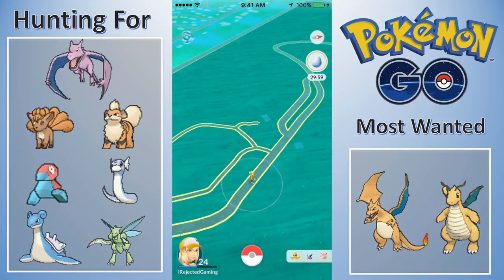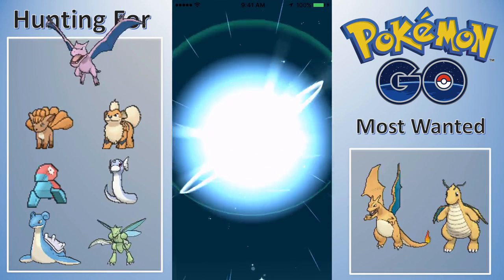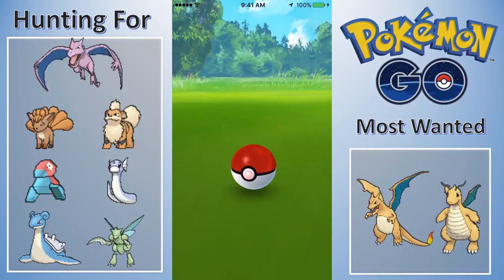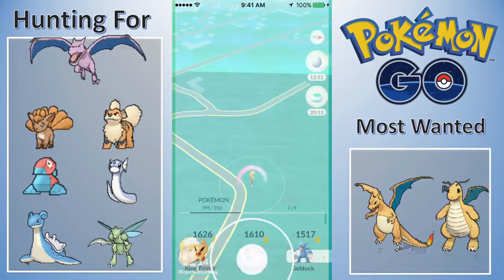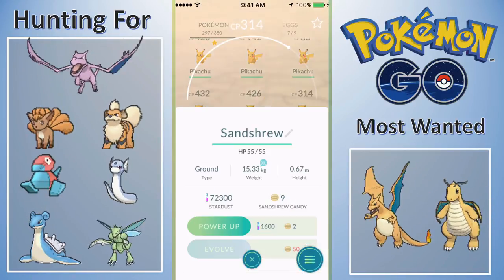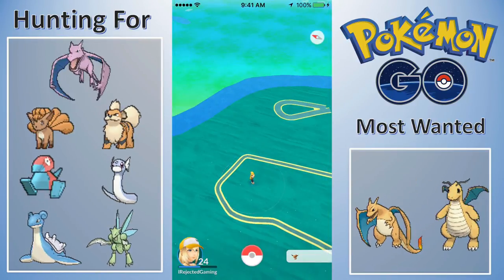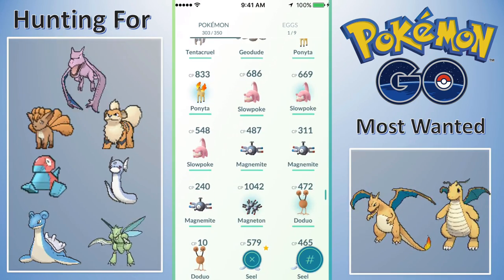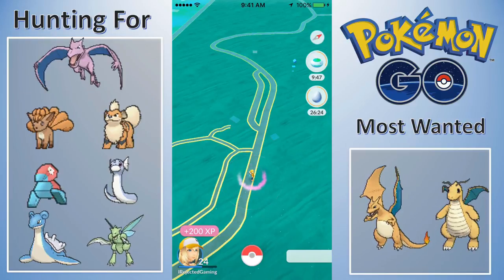Pokemon GO - MY BEST POKEMON GO DAY!!! (PokemonGO)